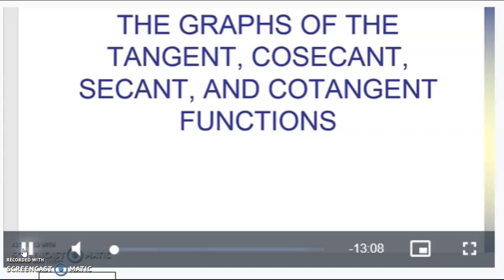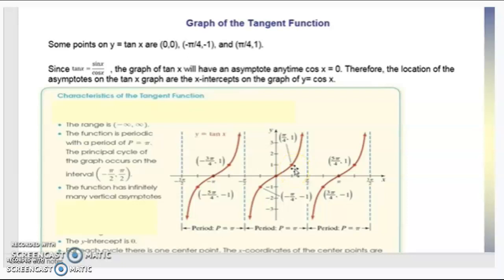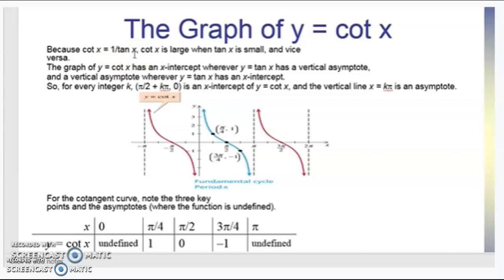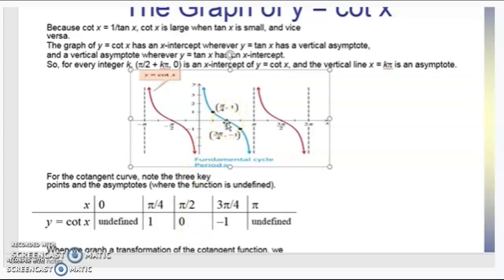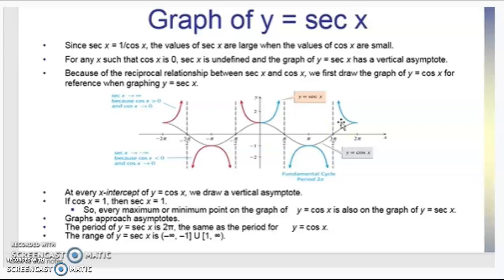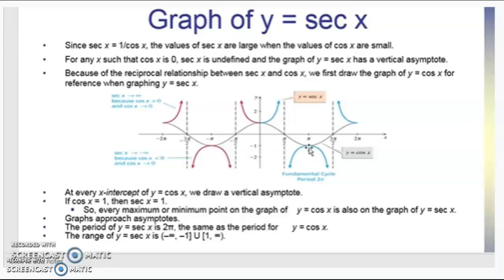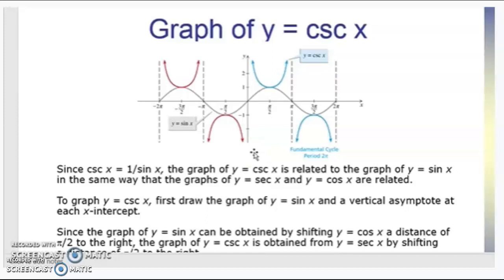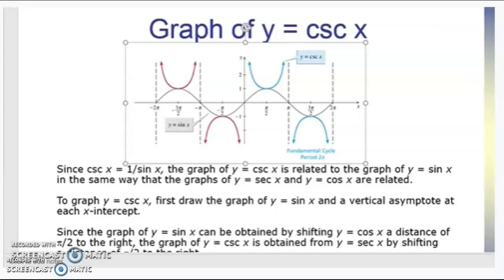5.4 Lesson part I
The Graphs of the Tangent, Cotangent, Secant, and Cosecant Functions Recorded